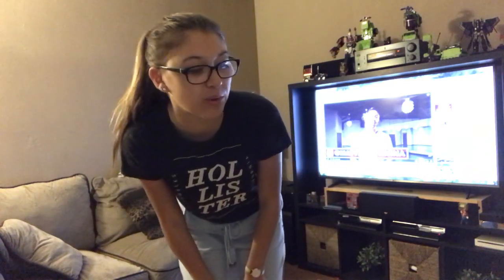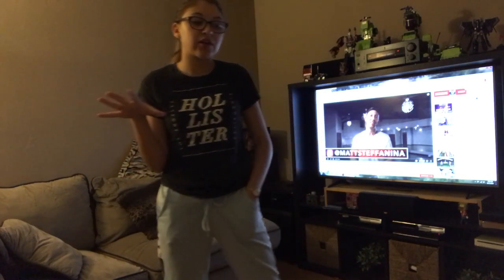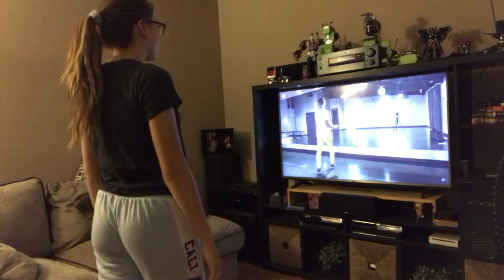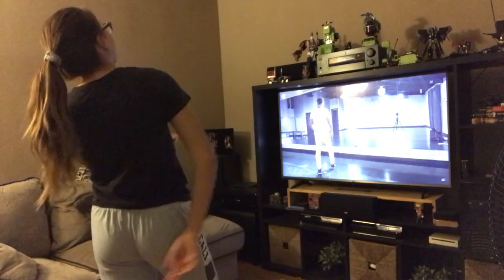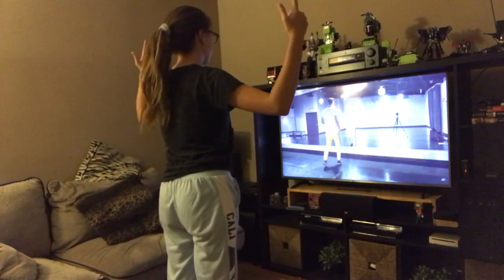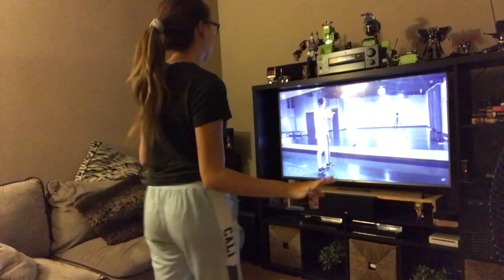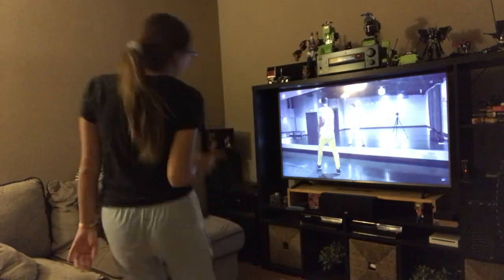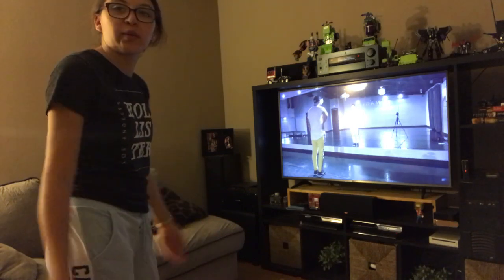LEARNING A HIP-HOP ROUTINE (I Failed)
Hi people, I wanted to do something fun and different ... and well ... this was different haha. I hope you enjoy me failing at this routine but it was a lot of fun ! :)